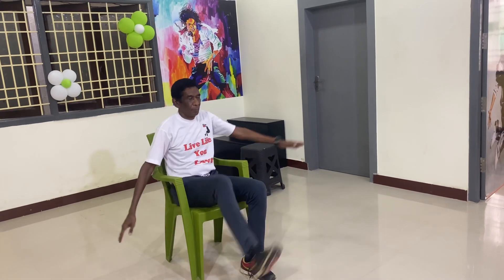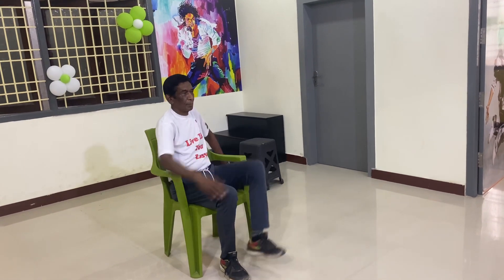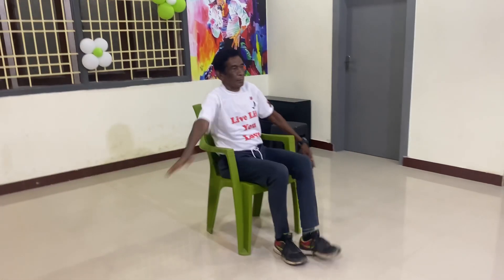75 years old young man shows his talent in exercise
This video contains exercise for older people who daily has to do this fitness program to make fit